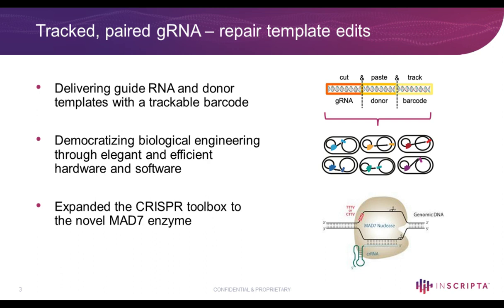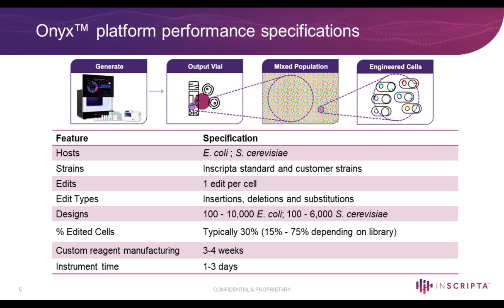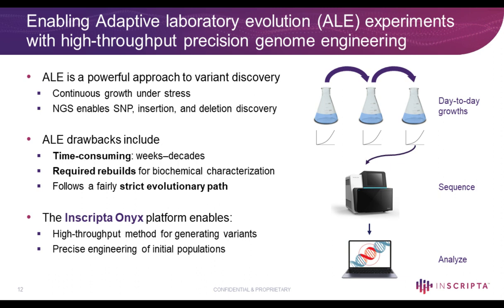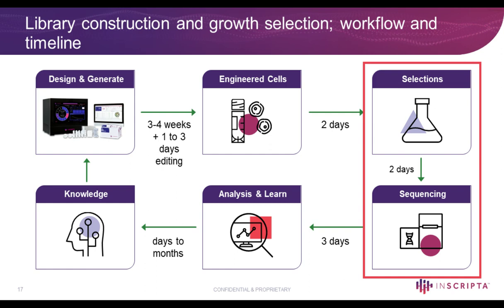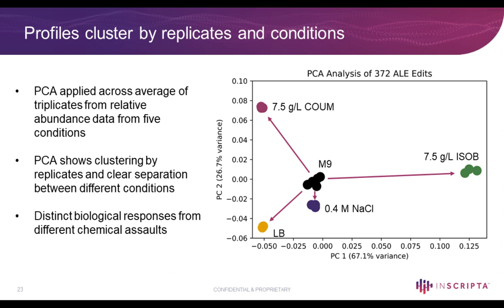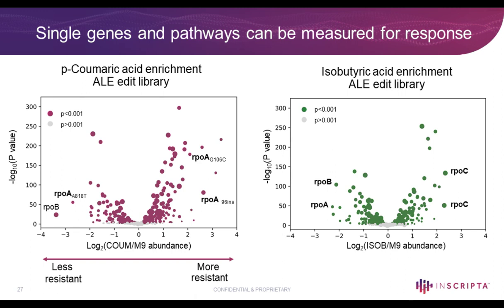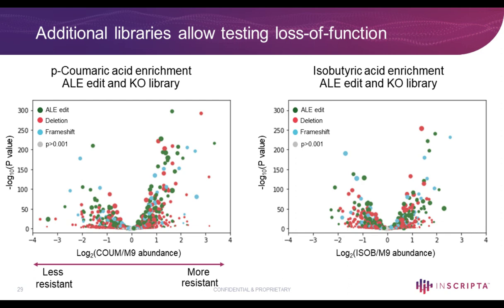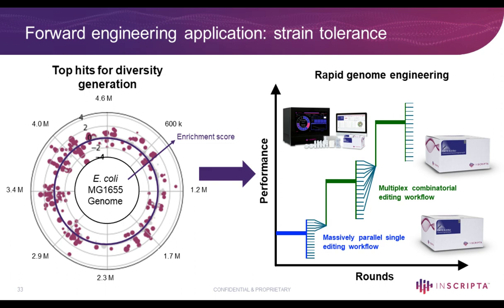Rebuilding evolutionary success: Using Inscripta's Onyx Digital Genome...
Presented By: Tyson Shepherd, PhD

Speaker Biography: Dr. Tyson Shepherd has a background in biochemistry and synthetic biology, publishing on protein engineering, large DNA construct design, cell-free synthetic biology, phage biology, and nucleic acid nanotechnology.

Webinar: Rebuilding evolutionary success: Using Inscripta's Onyx Digital Genome Engineering Platform to ease and enhance Adaptive Laboratory Evolution experiments

Webinar Abstract: Adaptive laboratory evolution (ALE) of microbial strains is a powerful approach in biotechnology to generate chemical tolerance and gain novel biochemical insights. However, these experiments are often lengthy in their execution (weeks to decades), require strain rebuilds for validation, and can suffer from evolutionary traps. Massively parallel microbial strain engineering using Inscripta’s Onyx™ benchtop platform enabled high throughput design and build of a barcoded library of 372 individually reconstructed, previously reported ALE strain variants, 492 gene deletions, and 84 mobile element-like insertions.

Earn PACE Credits:
1. Make sure you’re a registered member of LabRoots
2. Watch the webinar on YouTube or on the LabRoots